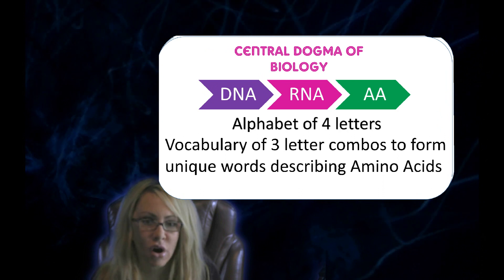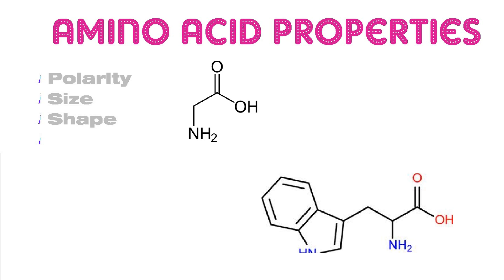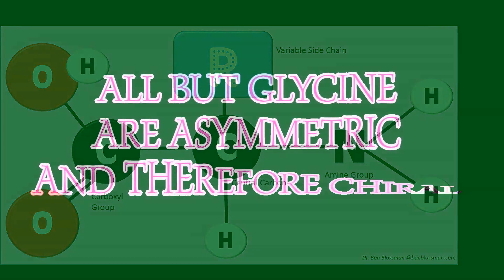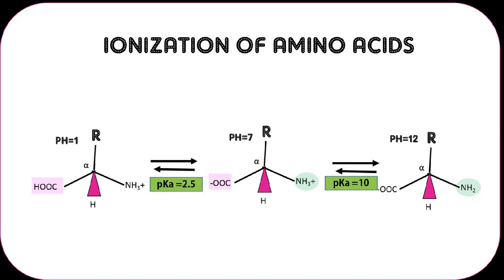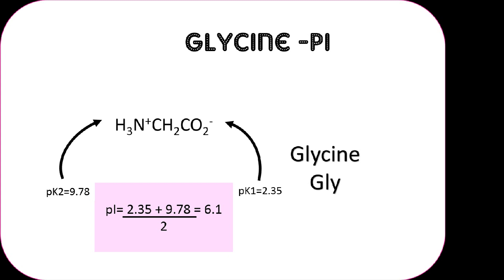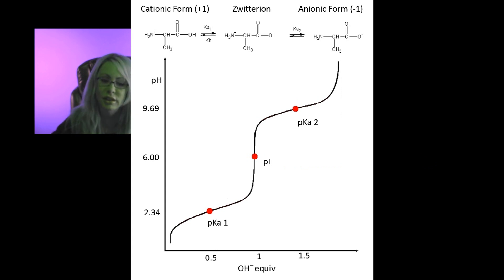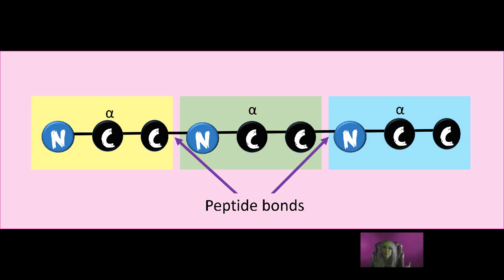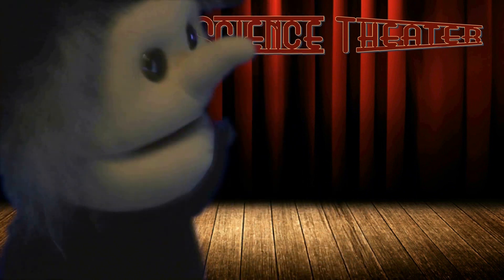Protein Chemistry Tutorial Pt. 1/4: Amino Acids, Ionization, pKa, Peptide Bonds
This tutorial video is part one of a protein chemistry tutorial. There are 4 videos covering protein chemistry - starting with the amino acids in this part - covering ionization, pKas, and peptide bonds.